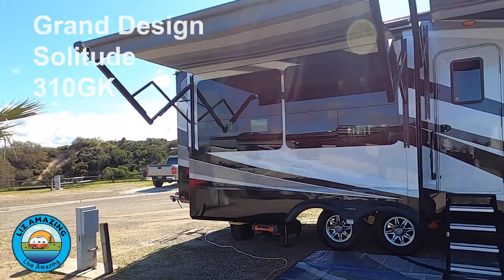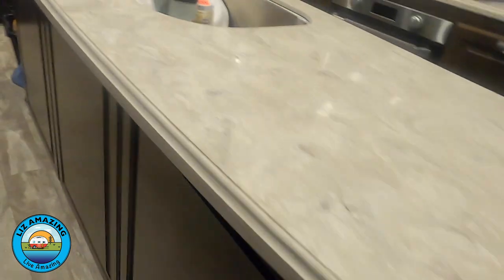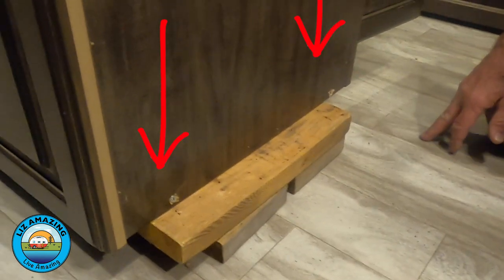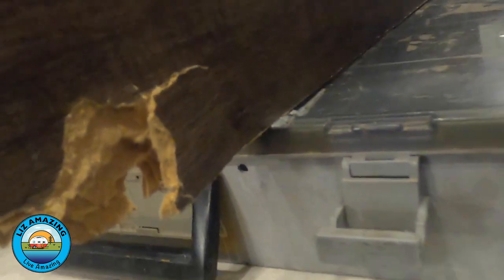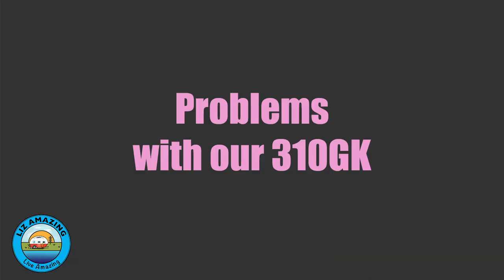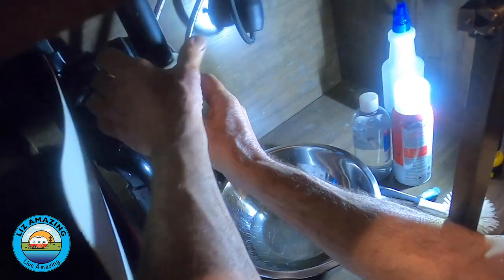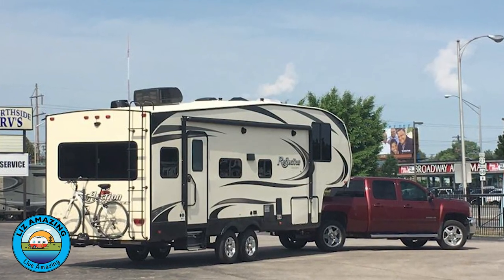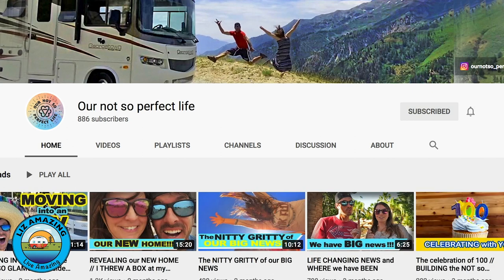Fell Apart | Grand Design RV Needs to See This | 310GK Solitude 5th Wheel | Fulltime RV Living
✅ RV Resources

Liz and Paul share the problems they have had with their Grand Design 310GK fifth wheel camper and make important recommendations for reinforcing your RV.

Tools needed:

Pry Bar

Cordless Drill

Brad Nailer